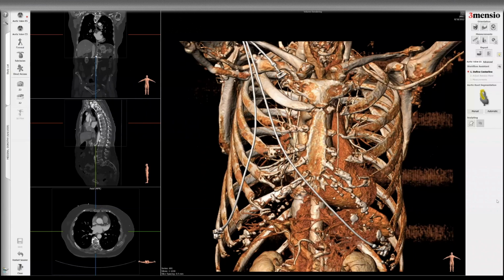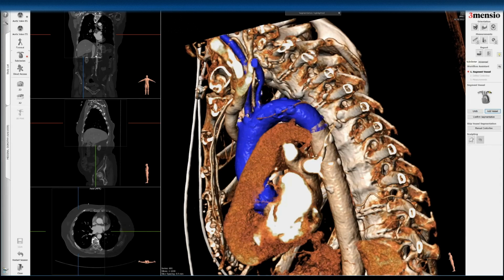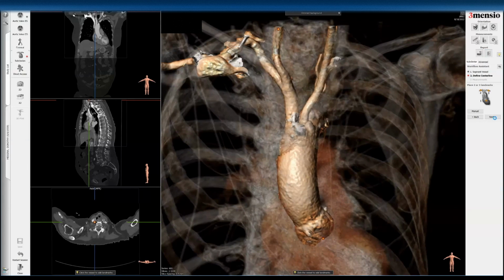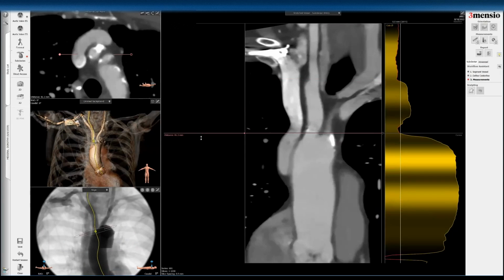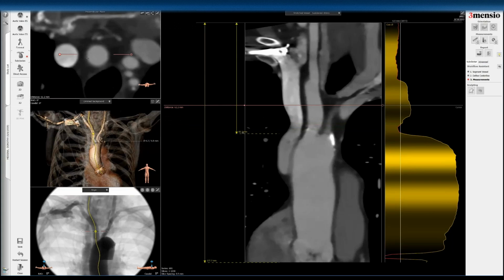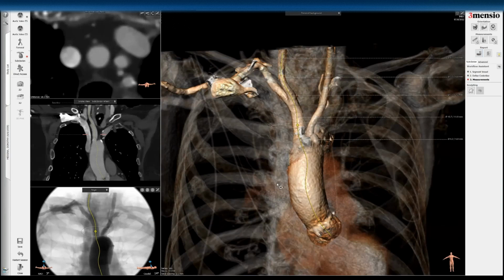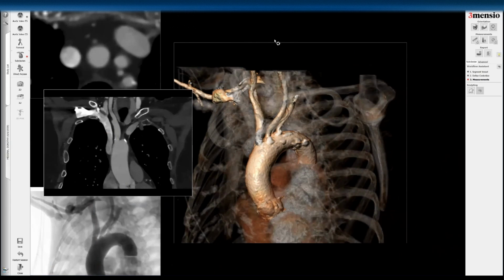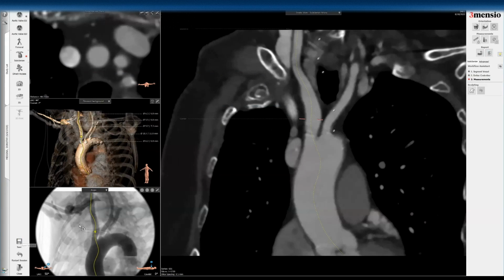3Mensio CT Pre-case Planning: TAVR with Alternate Access (Carotid)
This 3Mensio video tutorial will show you how to work up Right carotid access for TAVR